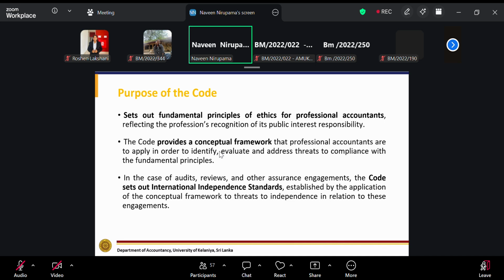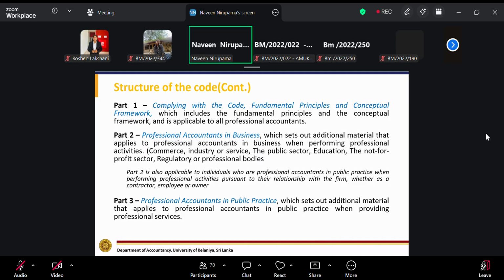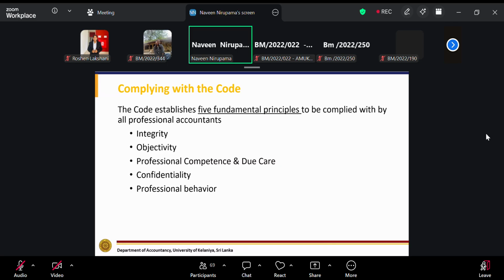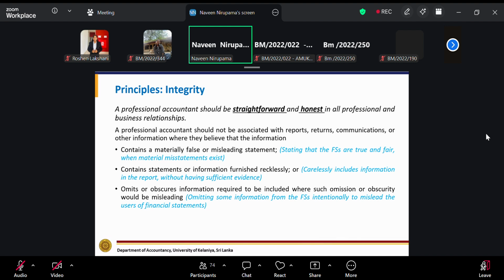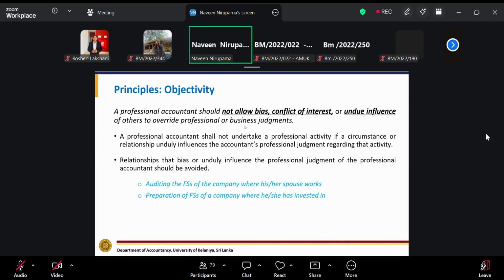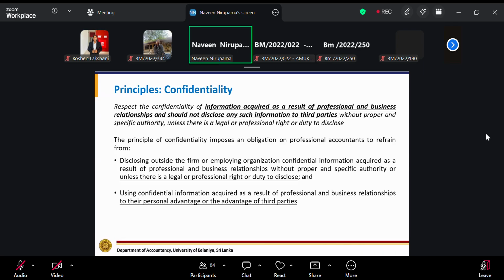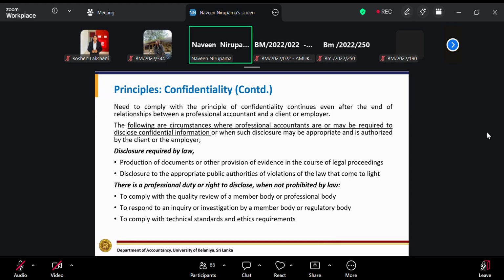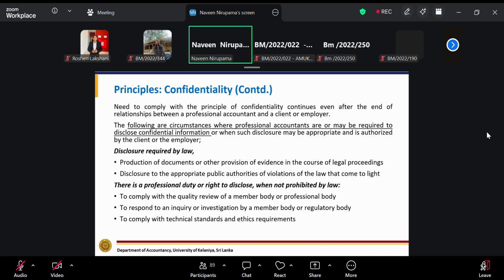Advanced Audit Week 05 Part I